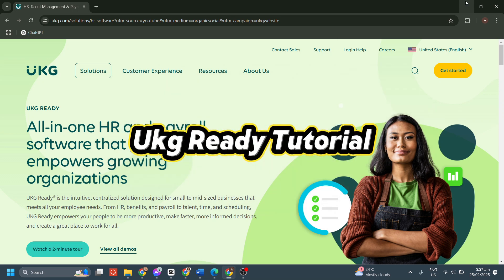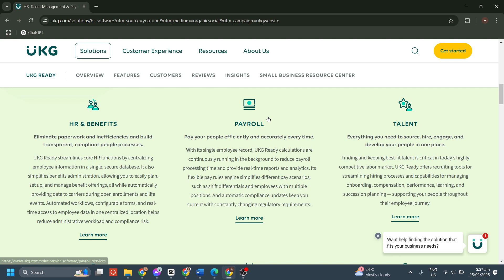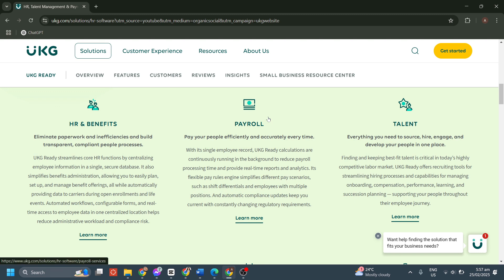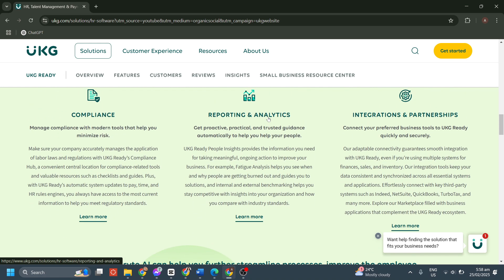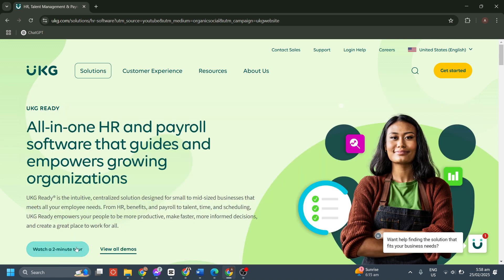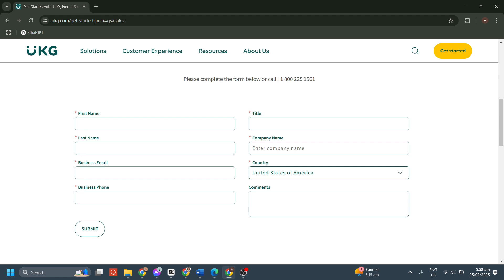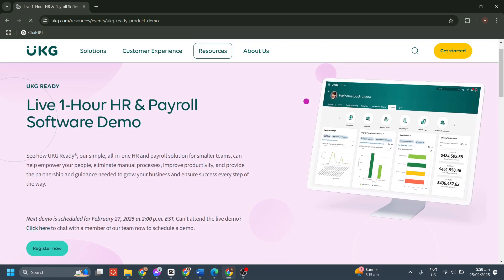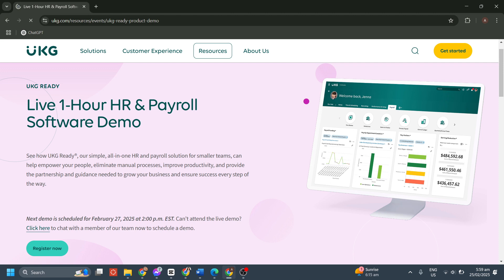UKG Ready Tutorial || How To Use UKG Ready Payroll And Scheduler (Full Guide)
Learn how to use UKG Ready Payroll and Scheduler with this full guide tutorial. Get step-by-step instructions on how to navigate and utilize this tool effectively.